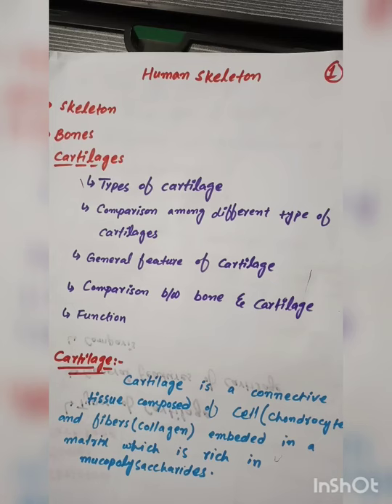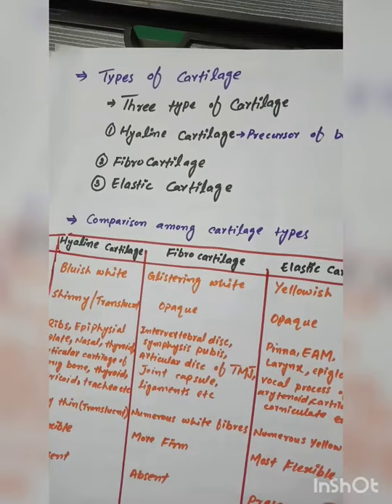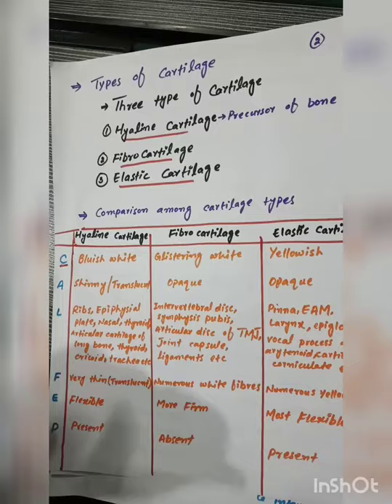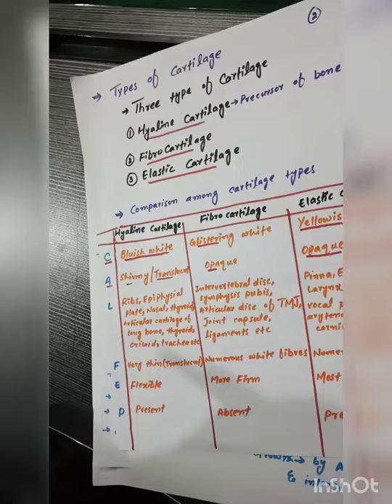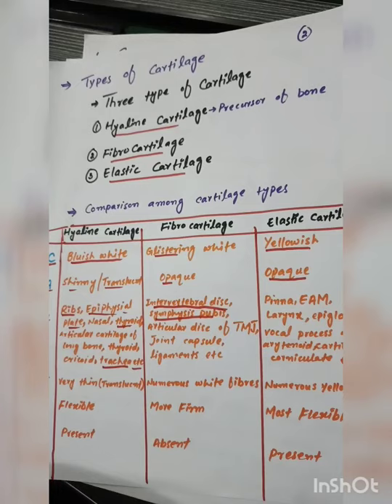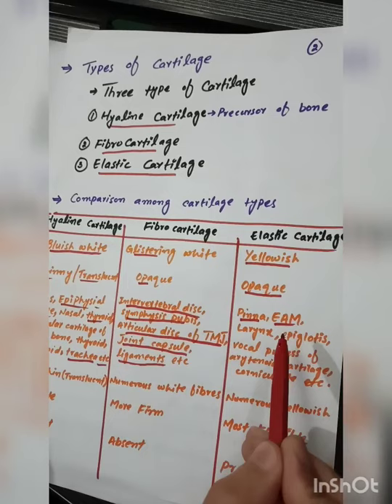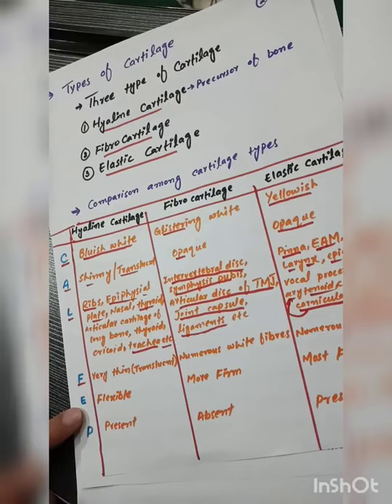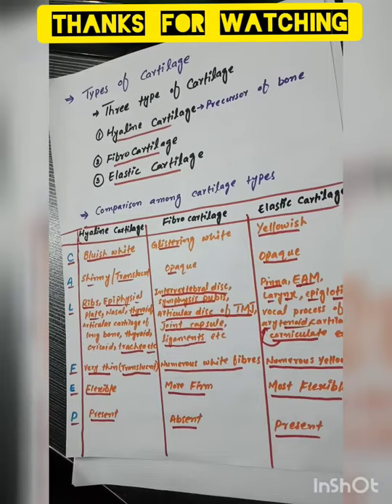Anatomy of human skeleton ( lecture 2 )|cartilage part 1|cartilage and it's classification ;function